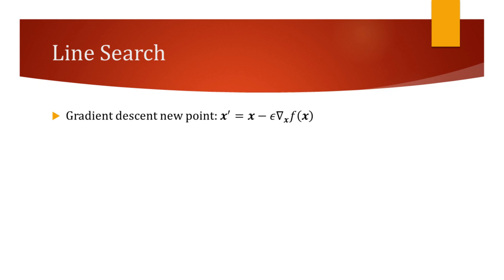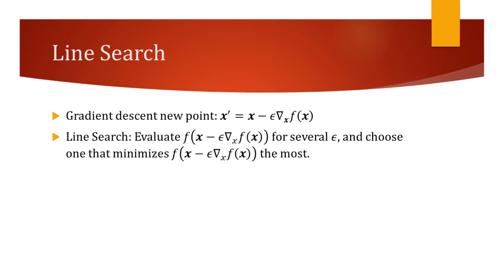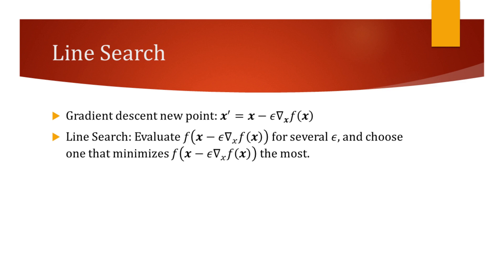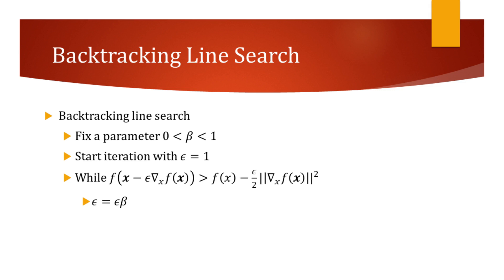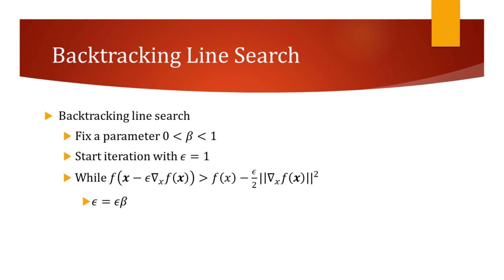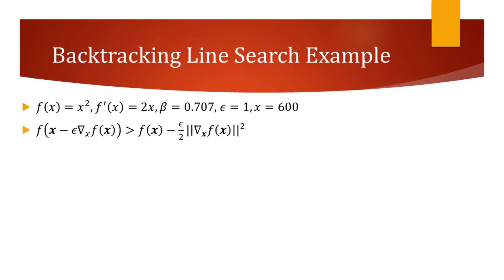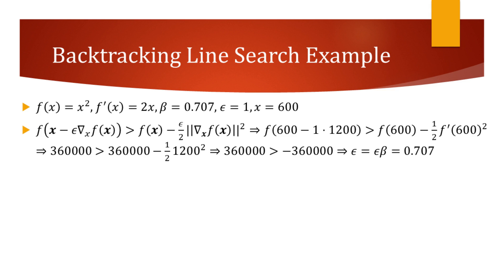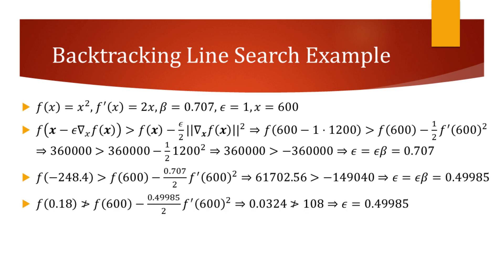Backtracking Line Search in Gradient Descent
Backtracking Line Search Algorithm and Example.